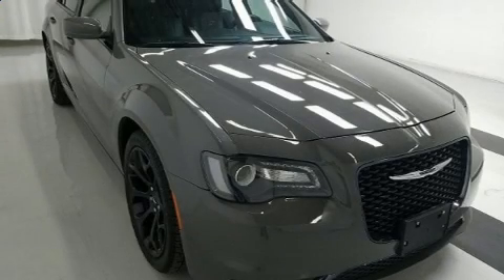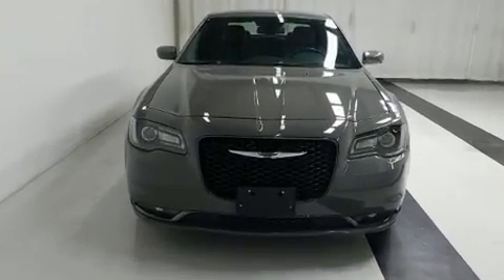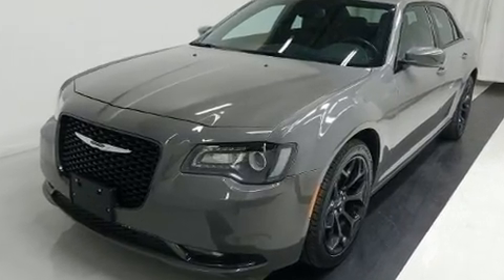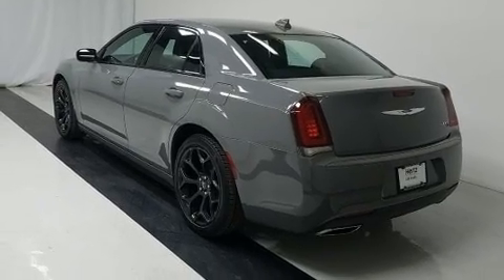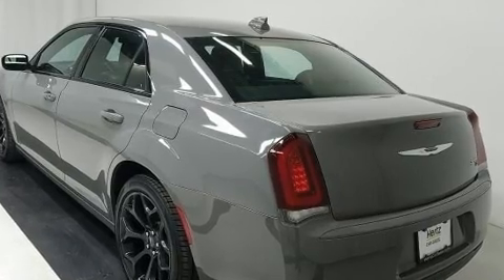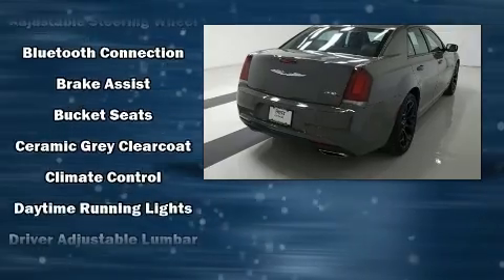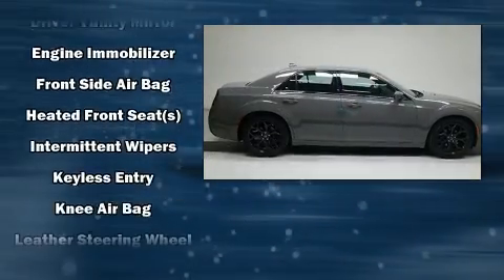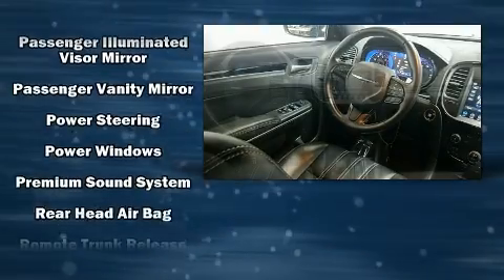2019 Chrysler 300 300S in Winter Park, FL 32792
The 2019 Chrysler 300. This 4 door, 5 passenger sedan still has fewer than 40,000 miles! It features an automatic transmission, rear-wheel drive, and a refined 6 cylinder engine. Chrysler prioritized comfort and style by including: front and rear reading lights, 1-touch window functionality, speed sensitive wipers, an automatic dimming rear-view mirror, front fog lights, remote keyless entry, and a split folding rear seat. Features such as automatic climate control and leather upholstery prove that economical transportation does not need to be sparsely equipped. Chrysler also prioritized safety and security by including: dual front impact airbags, front side impact airbags, traction control, anti-whiplash front head restraints, a security system, an emergency communication system, and 4 wheel disc brakes with ABS. Brake assist technology provides extra pressure when applying the brakes. Our sales reps are knowledgeable and professional. They'll work with you to find the right vehicle at a price you can afford. Please don't hesitate to give us a call.